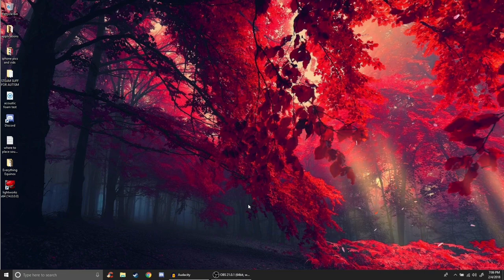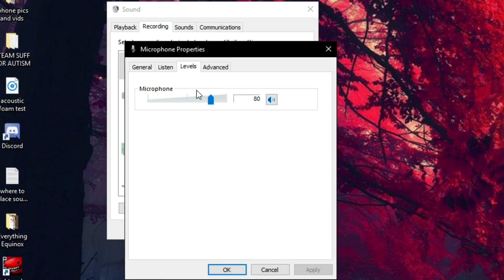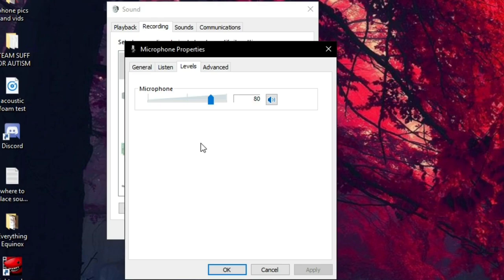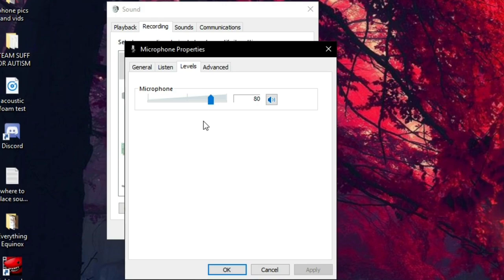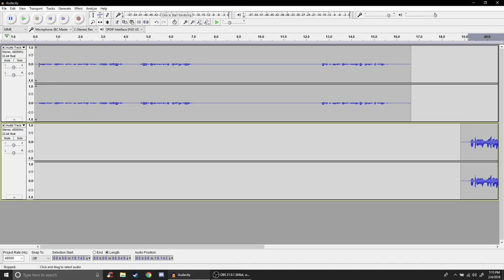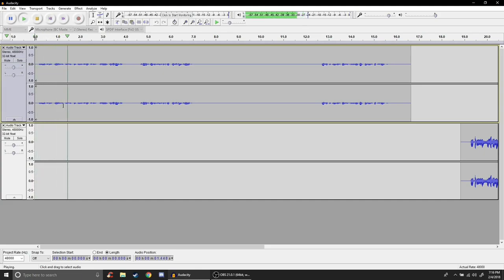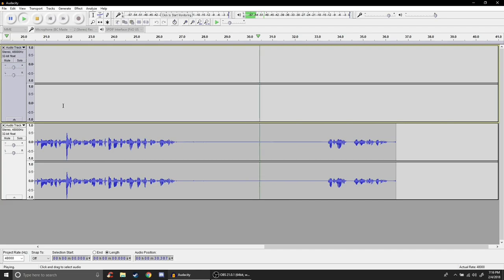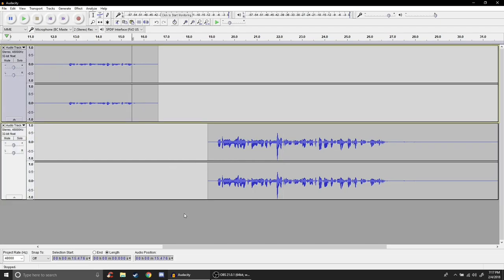HOW TO STOP MIC HISS (no software needed)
Hi guys! In today's video, I will be showing you how to get rid of that annoying hissing noise that shows up in your recordings! Hope this helps!